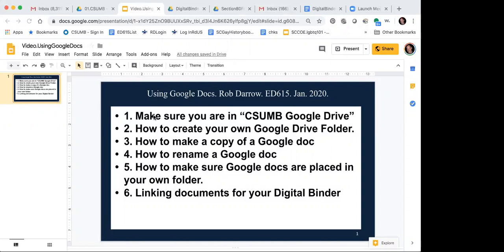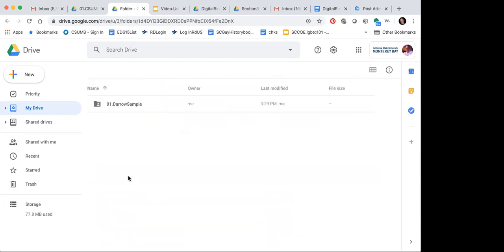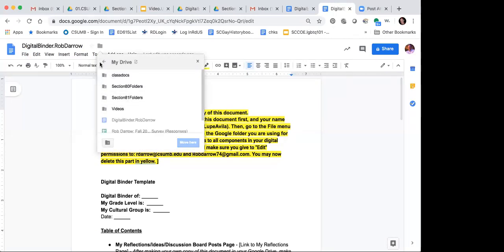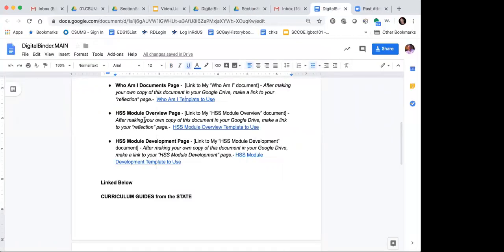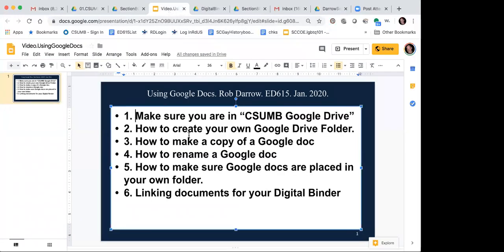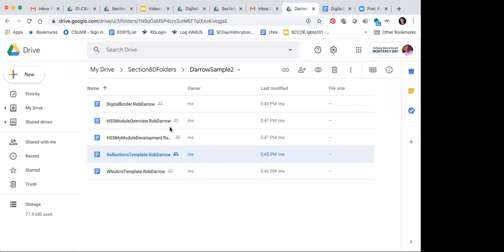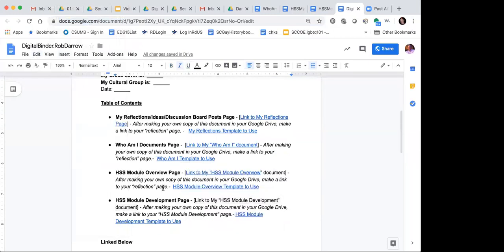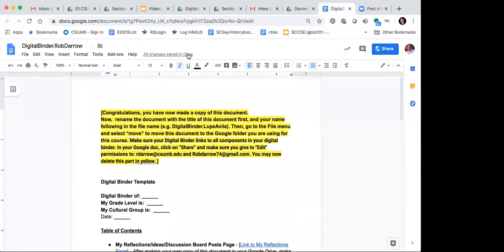ED615.UsingGoogleDocs_20Jan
For teachers in CSUMB ED615 (HSS for K-8 teachers). How to create and organized Google Docs and Link Google docs.